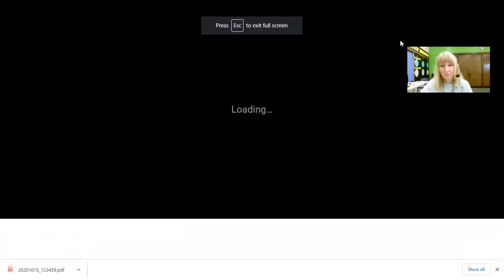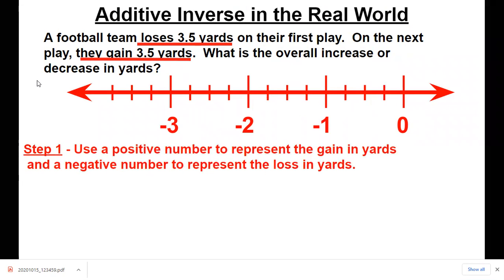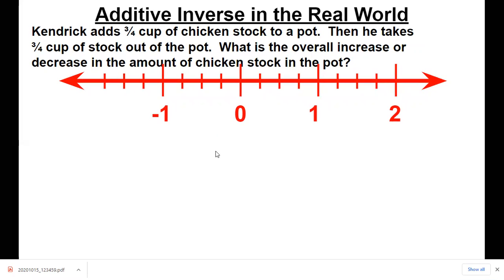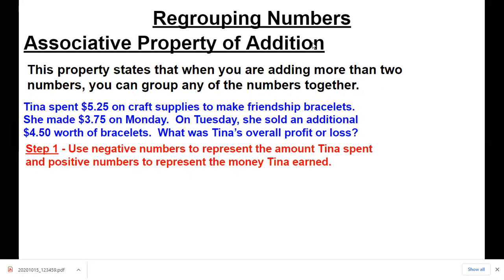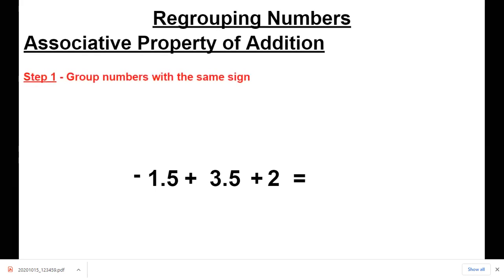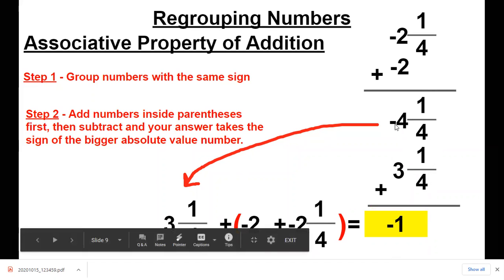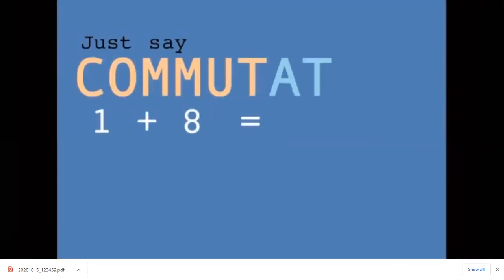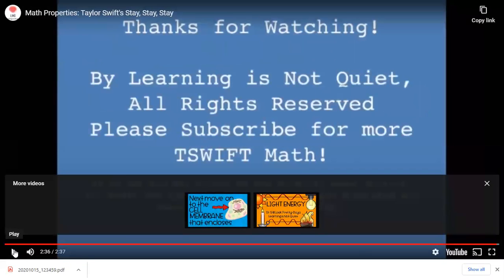7 Video 3 2b Adding Rational Number Part B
Explains additive inverse and how to use the associative property of addition to regroup positive and negative rational numbers to better add them together.